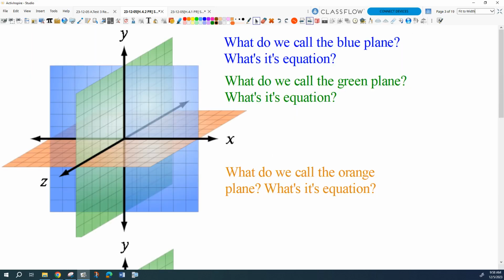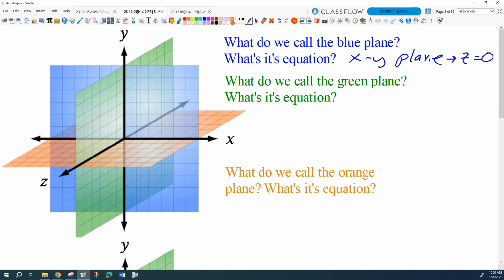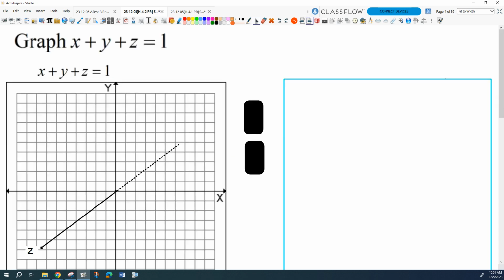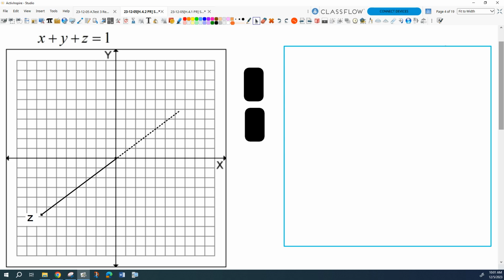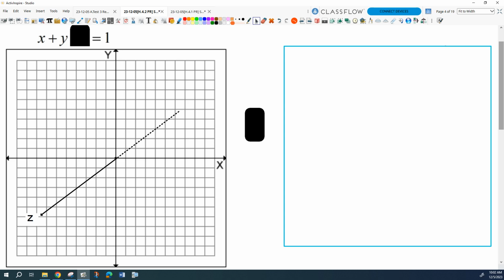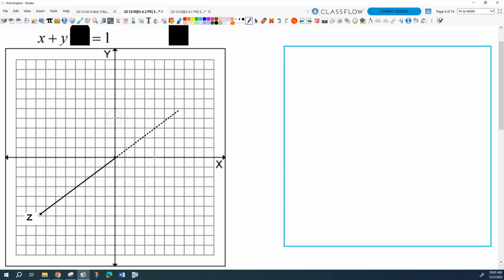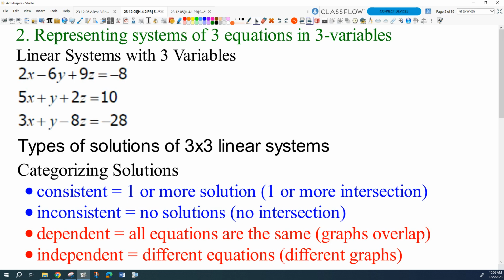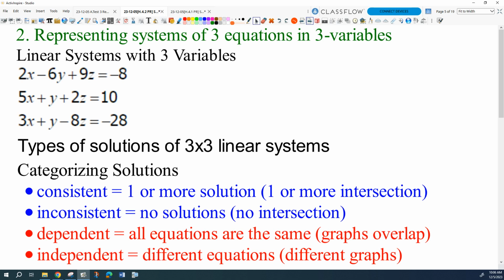Linear Equations in 3-Variables pt 2